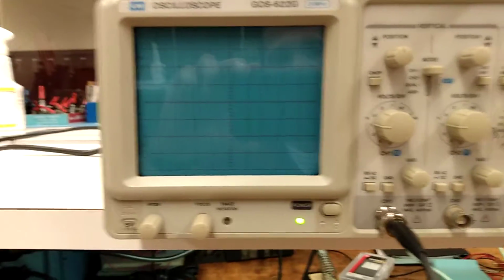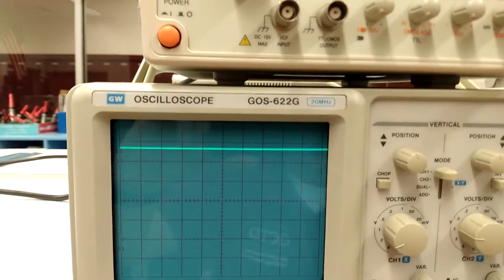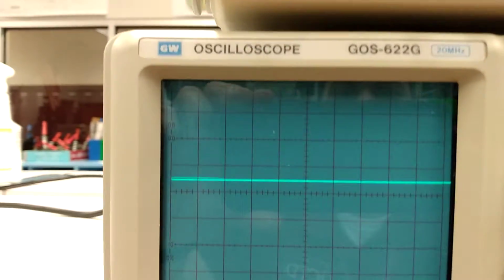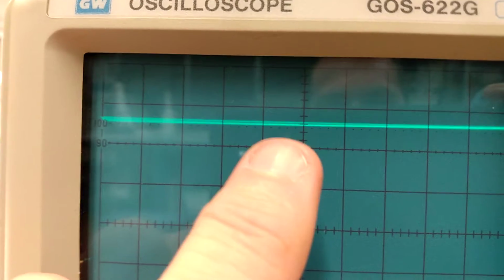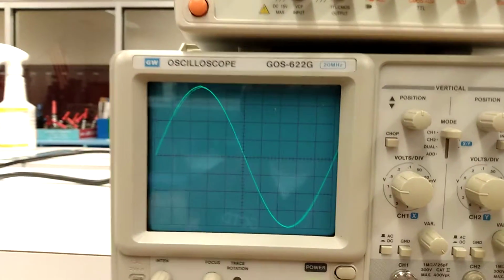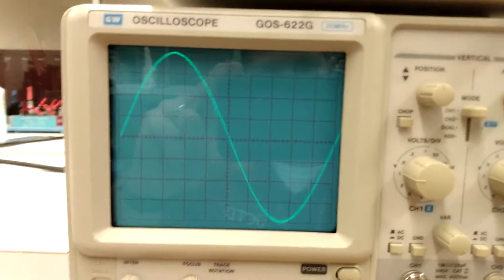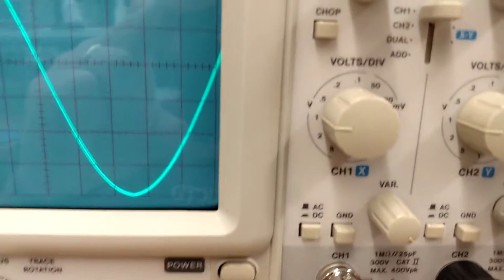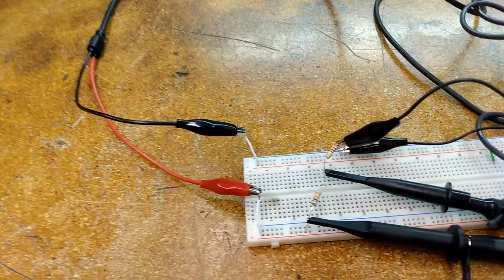Waveforms- AC/DC Circuit comparison- ex 24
overview of lab 15 exercise 24. comparing voltage drop and waveforms.